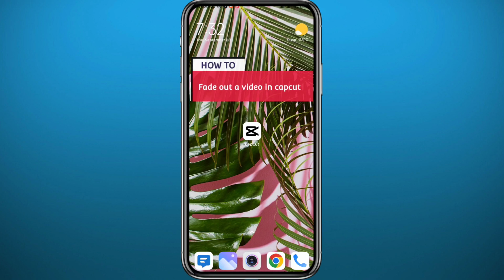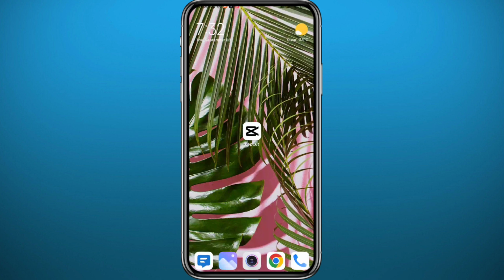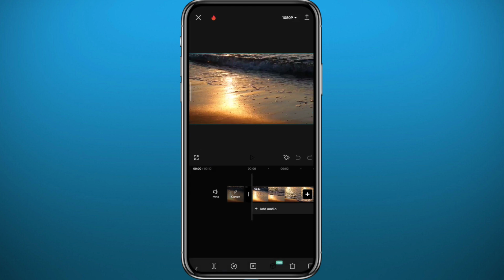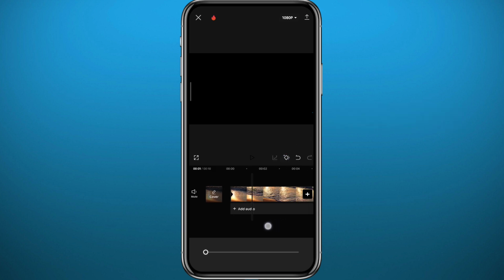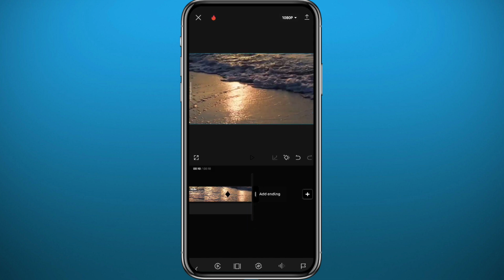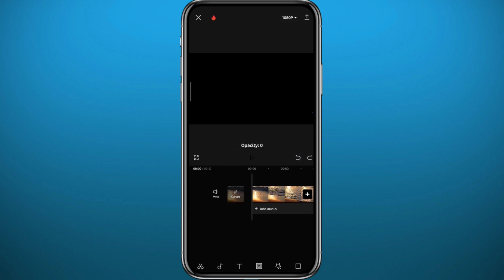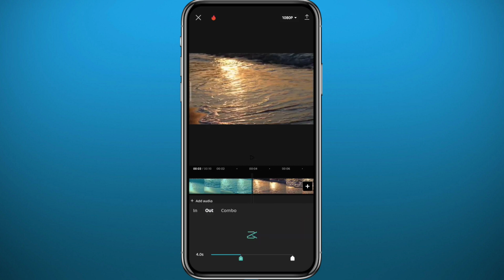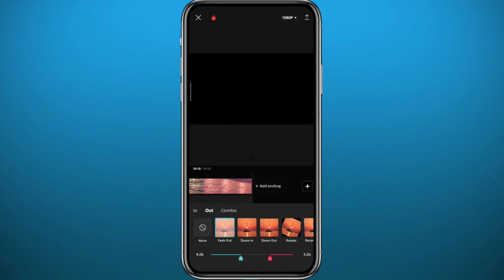How to Fade Out Video in CapCut (2026) - Working Tutorial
Do you want to know how to fade out a video in CapCut? Then this is the video for you! I will show you how to fade out video in CapCut.

This is a step-by-step tutorial on how to make a video fade in CapCut in 2026. You can learn CapCut how to fade out video on mobile and PC, so don't worry.